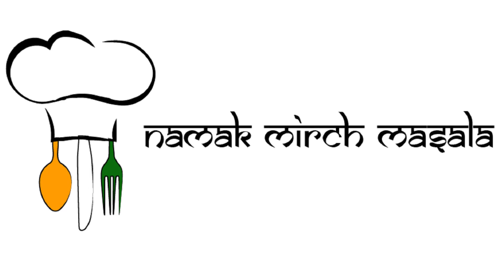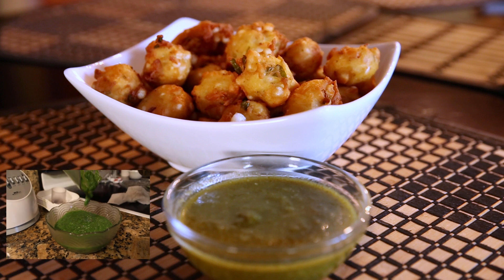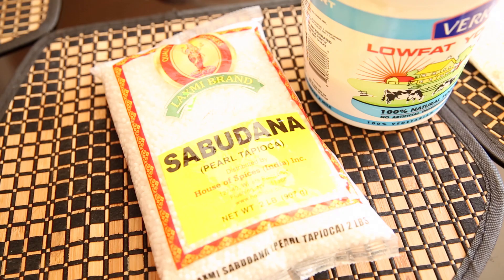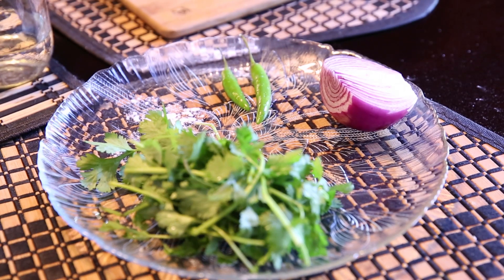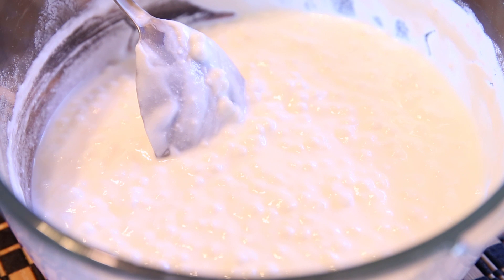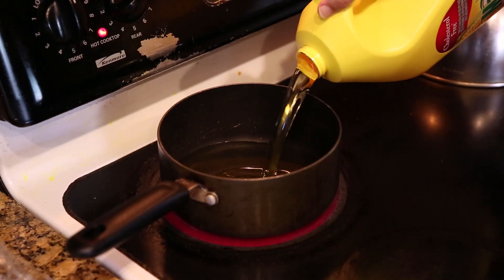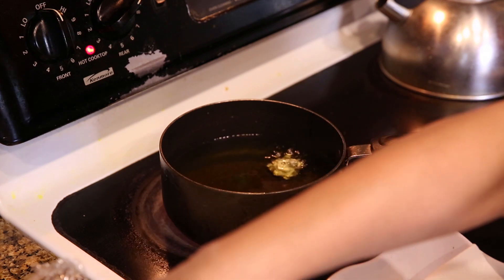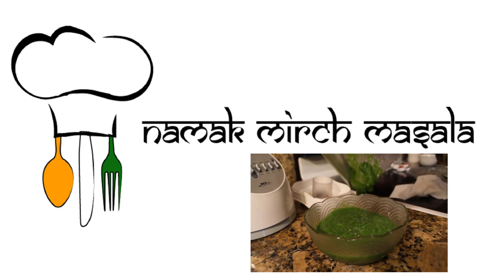The BEST Pakora ever - Sabudana ki Pakoree - Tapioca Pakora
Ingredients:
• 1 cup of Sabudana (Pearl Tapioca)
• 3 cups of Plain Yogurt (Regular or Lowfat)
• 3 cups of Rice Flour
• 1 cup Shredded Coconut
• 2 cups of water
• 3 tablespoon of green chutney
• 2 teaspoon of salt or to taste
• 2 chopped green chili
• 1 bunch of chopped green cilantro
• 1 chopped onion
• 3-4 cups of corn or veggie oil for deep frying

Cooking Instructions:

Add sabudana, plain yogurt, and a cup of water to a bowl. Gently mix.

Let it sit at room temperature for 3-4 hours in order for the sabudana/tapioca to expand. The colder the weather the more time it needs to sit out.

Add rice flour. Add coconut. Mix.

Add green chutney, salt, and green chilies. Add approximately one more cup of water or as needed.

Let it sit for another 30-45 minutes so the dough can settle.

Fill frying pan with oil and heat it up with high heat for 3-5 minutes.

Test the oil by adding a little bit of dough. If it floats easy to the top, then you are ready to cook. Once the oil is hot, you can turn it down to medium heat.

Add little balls of dough the frying pan. Fry for approximately 5 minutes until dough turns golden.

Serve with green chutney. Enjoy!